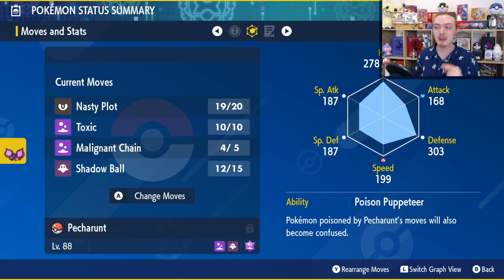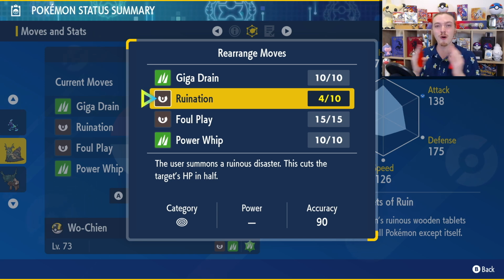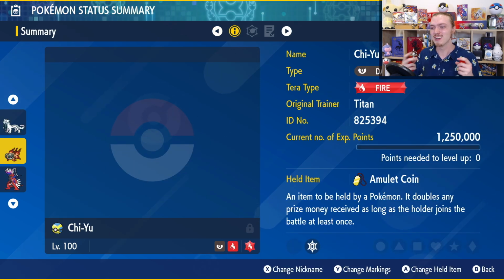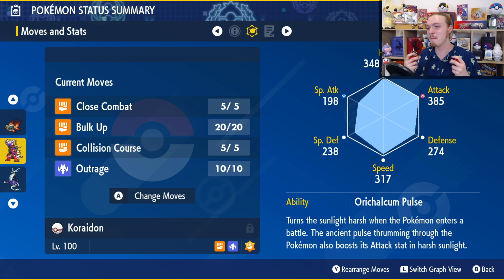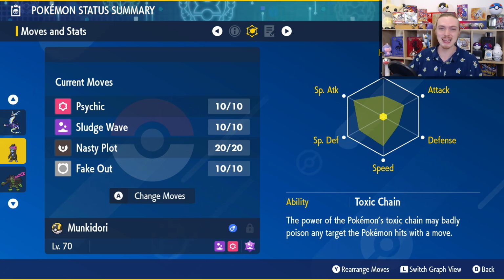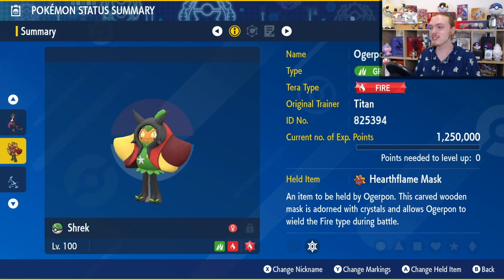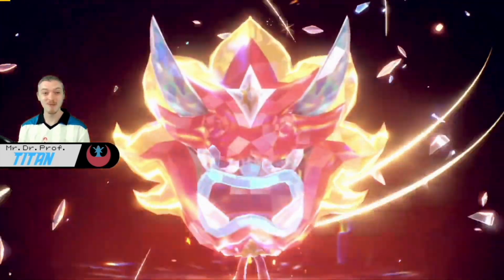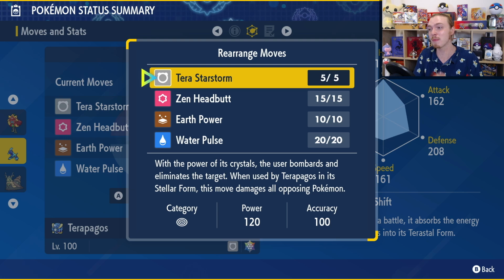EVERY NEW LEGENDARY POKEMON!!! (Scarlet & Violet + Teal Mask & Indigo Disk DLC!)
The new Scarlet and Violet DLC The Indigo Disk just released the final Epilogue event introducing a new Mythical Pokemon! Since this is the last update for the games, this video highlights all the brand new legendary Pokemon for Generation 9 including the new mythical as a bonus! :)

Intro: 0:00
New DLC Mythical Pokemon Pecharunt!: 0:59
New Pokemon Scarlet and Violet Legendaries -
Ruinous Legendary Wo-Chien: 2:36
Ting-Lu: 4:19
Chien-Pao: 5:14
Chi-Yu: 5:52
Koraidon: 6:45
Miraidon: 8:29

New Teal Mask DLC Legendary Pokemon -
Monkidori: 9:40
Okidogi: 10:45
Fezandipiti: 11:40
Ogerpon: 12:19

The Indigo Disk DLC New Legendaries -
Terapagos: 15:06

Yo yo! I'm Titan.. MR. DR. PROFESSOR TITAN!! I am an indie game developer and a lover of everything Pokemon! :D Join me for the BEST Pokemon card openings along with Pokemon video game content and tips!

This video style is similar to "KB Pokemon" and "AustinJohnPlays". It is heavily inspired by content creators like "WolfeyVGC", "PhillyBeatzU", "PKMNcast", and "HDvee". :)